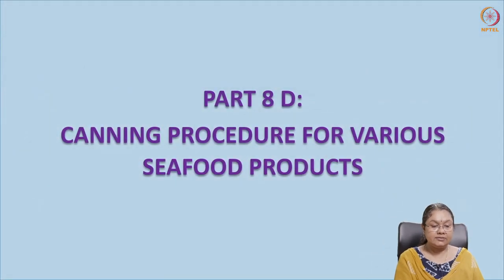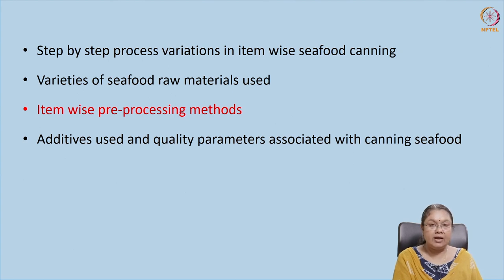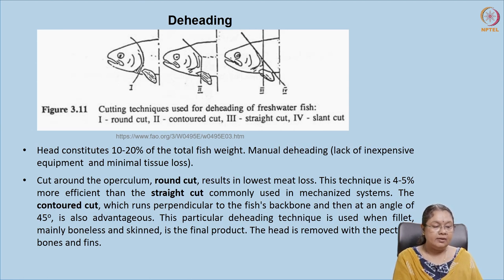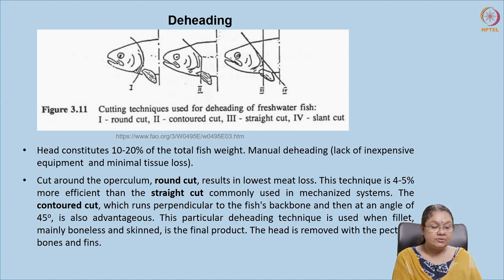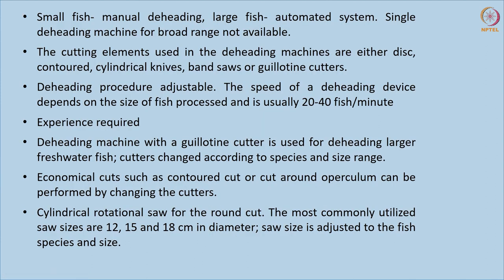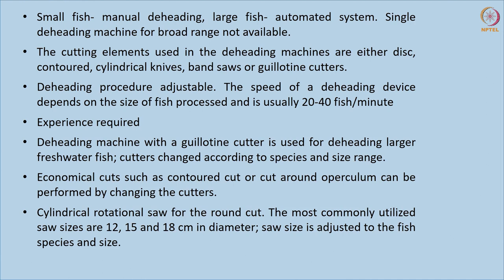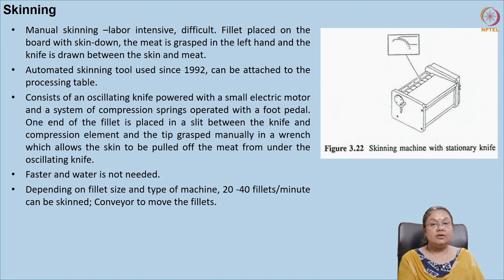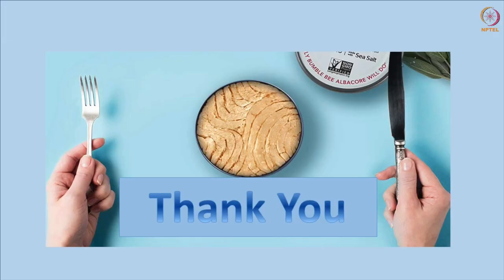Seafood pre-processing P2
Pre-processing steps. Washing and equipments used. De heading of fish.